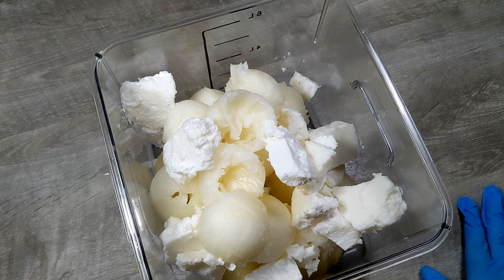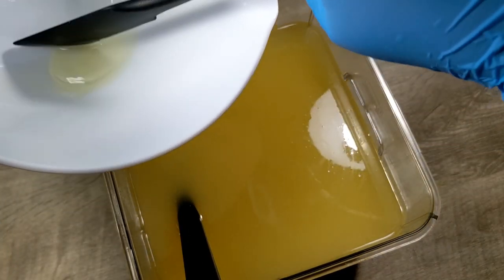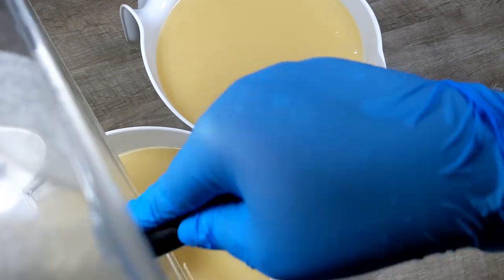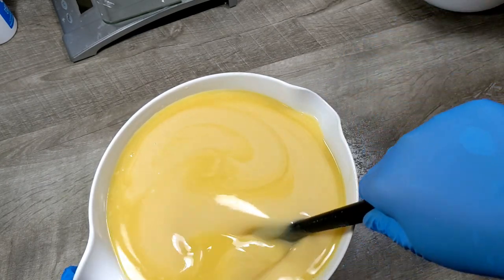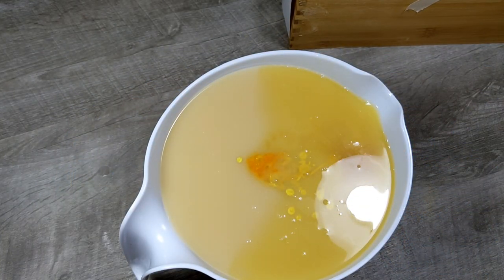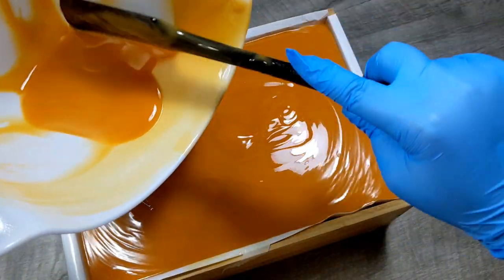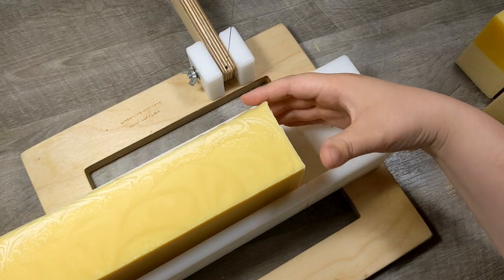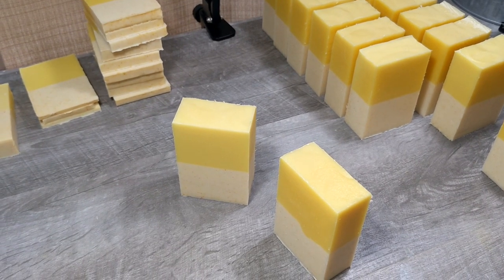Making & Cutting Lemon Cold Process Soap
This soap is made with a combination of Nature's Garden Lemon and Lemon Squares fragrance oils. The bottom layer has lemon powder and the top layer is colored with lemon drop mica.

I hope you enjoy watching and leave all questions down below!

Lemon fragrance: Soaps beautifully. No acceleration, no ricing, plenty of working time. The scent is more like the classic Pledge cleaner without the chemical smell.

Lemon Squares fragrance: Also soaps beautifully. No acceleration, no ricing, plenty of working time. Light beige/yellow discoloration. Smells like a creamy lemon treat. True to it's name.